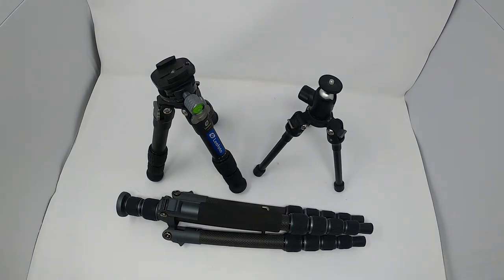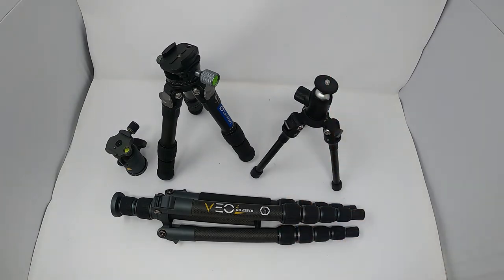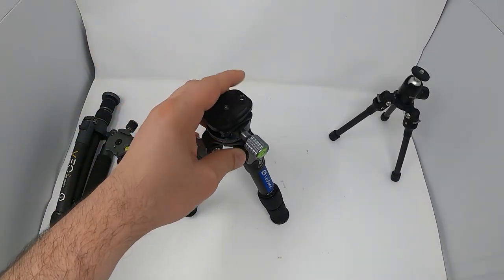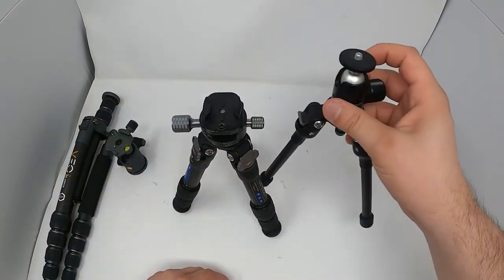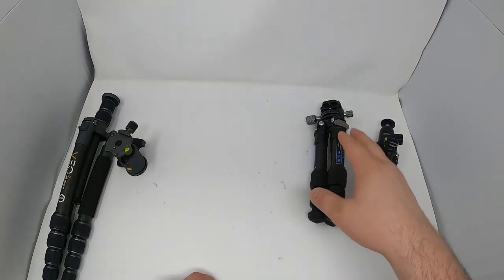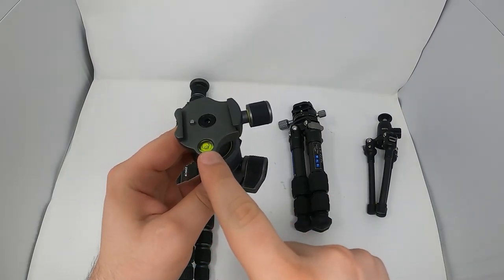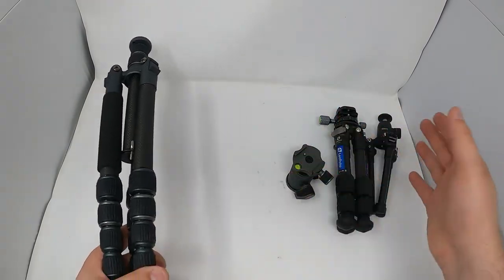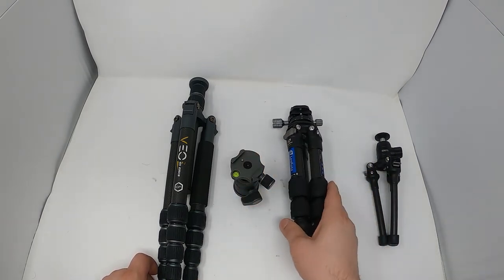What to look for in a Tripod - know before you buy!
Interested in a good performance tripod but do not want to pay a premium? Don't waste your money and settle for cheap tripods and buy twice! Watch the mistakes I made and things I've learned so you can determine what is the best decision for you to make. I have purchased over 10 tripods due to the reasons I'm going to explain to you.